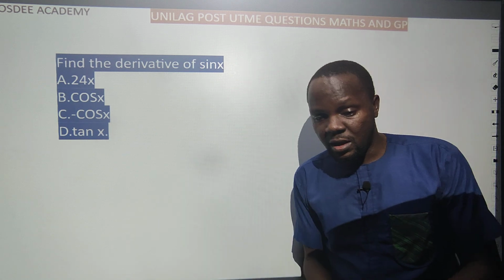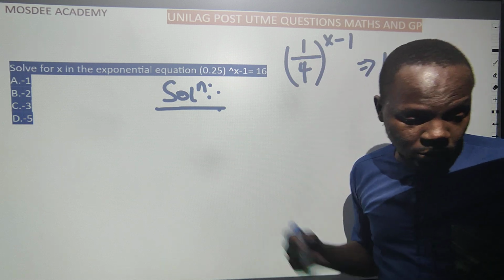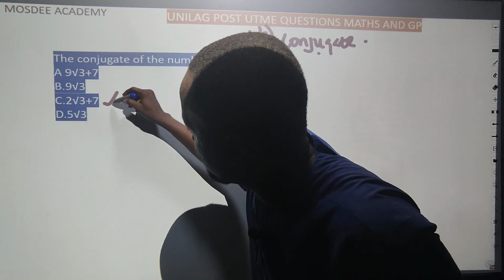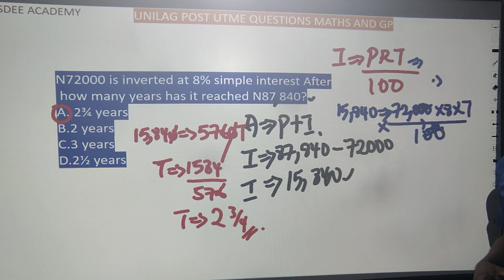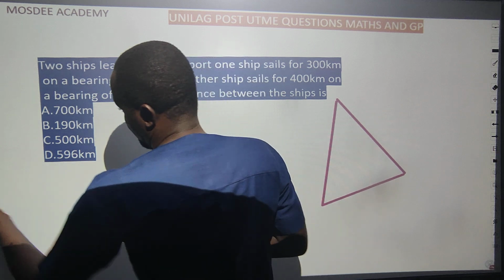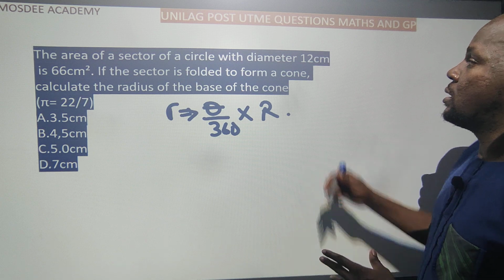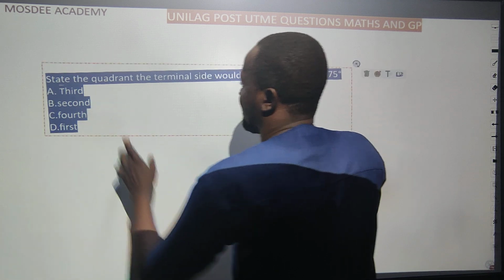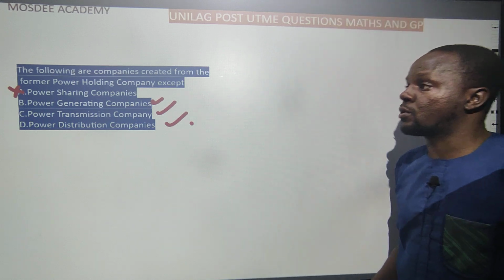UNILAG POST UTME(Maths and G.P)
Simulated test from Unilag Post Utme exam from Mosdee Academy